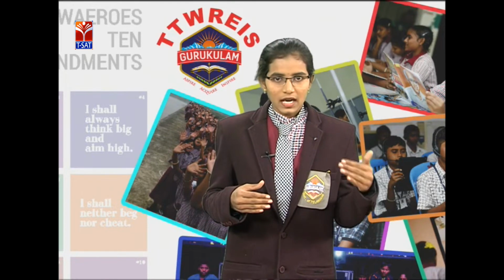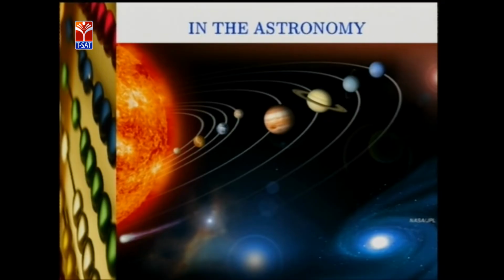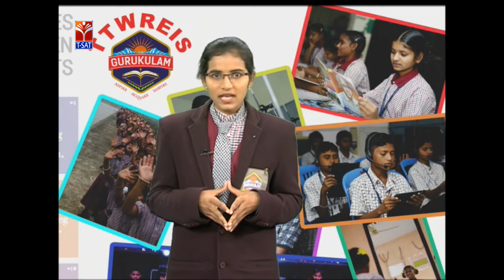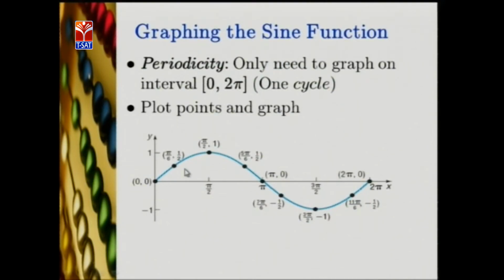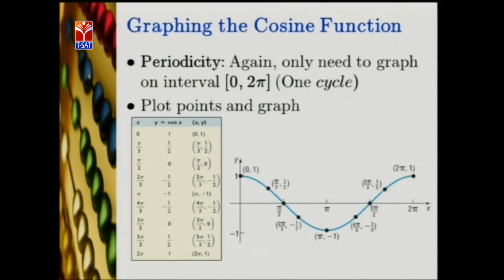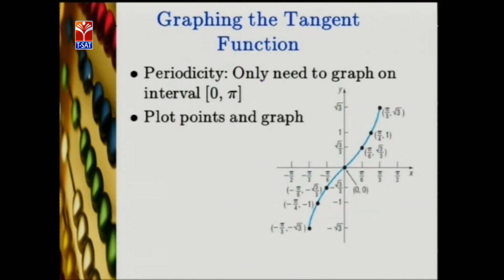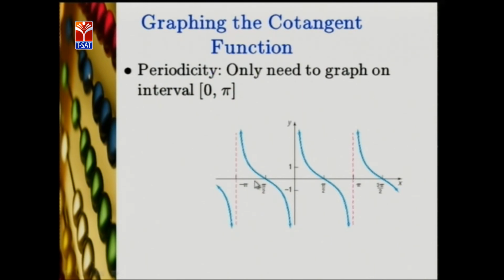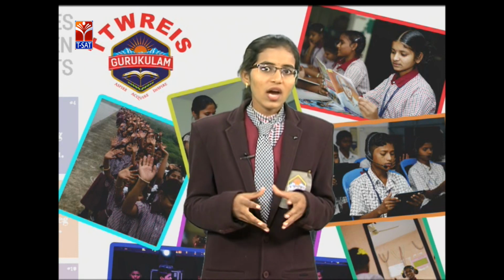TTWREIS || Maths - Trignometric Applications & Functions || Live With Devaki